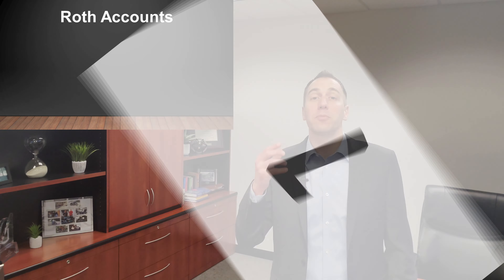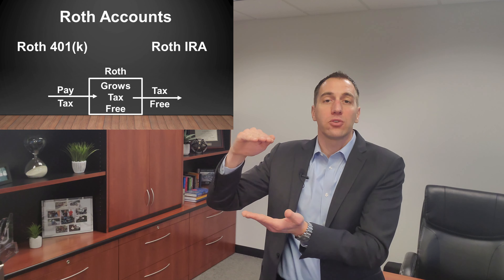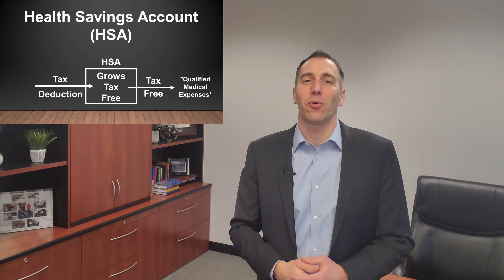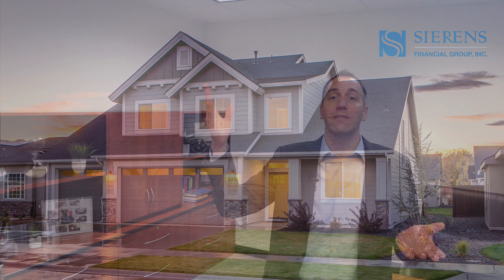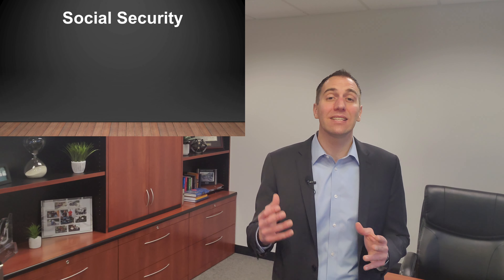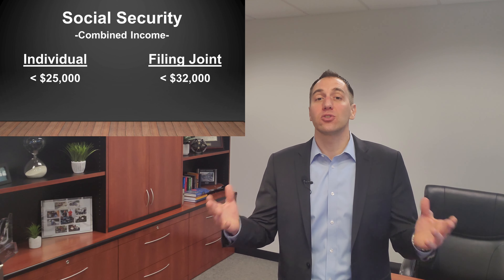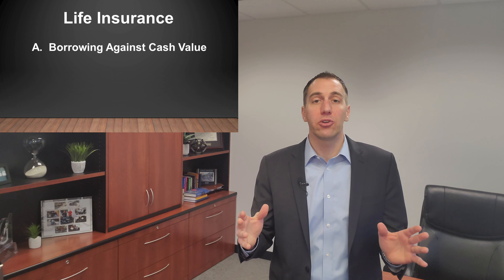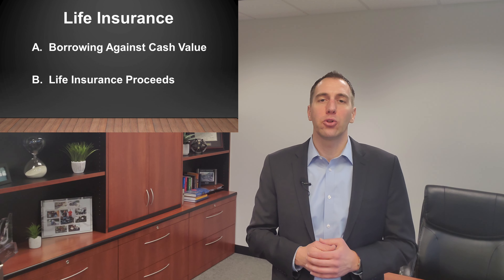Creating Tax Free Retirement Income - 7 Sources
Wondering how to get tax-free retirement income?  How to create income without creating a tax bill?  In this video I will provide the 7 sources that you could use to potentially create tax-free retirement income.  I talk about tax-free retirement accounts, tax-free dividend income, plus many more tax-free income strategies.

1.  Roth IRA and Roth 401k
2.  Health Savings Account
3. Selling Your Primary Home
4. Interest from Municipal Bond / Municipal Bond Funds
5. Social Security
6. Life Insurance
7.  Reverser Mortgage